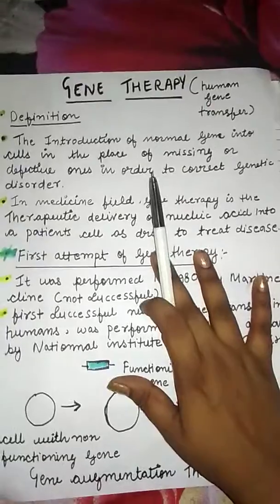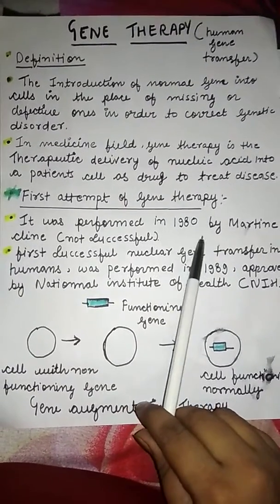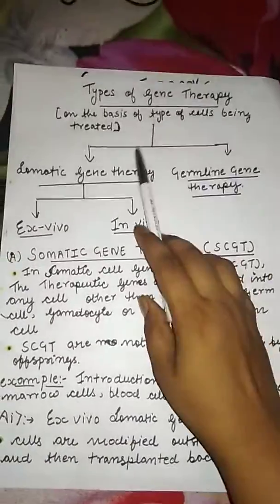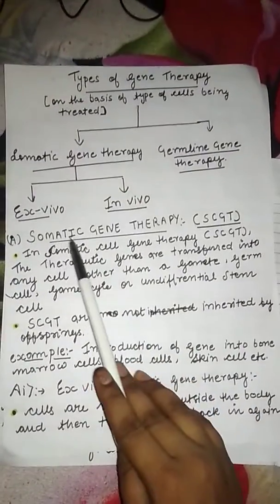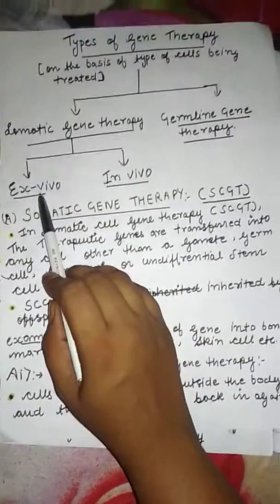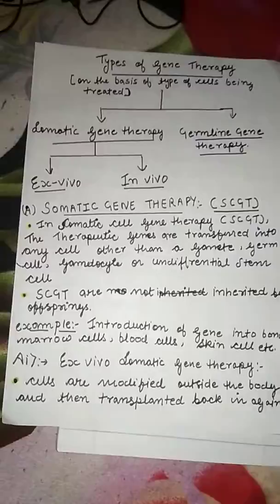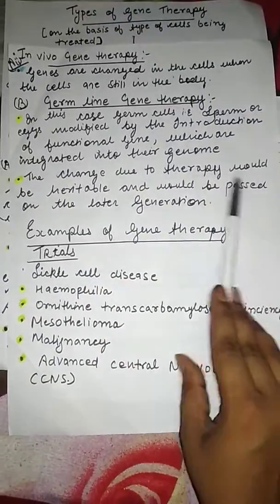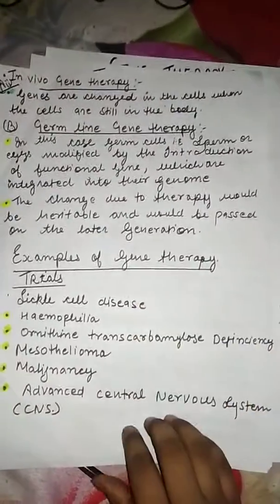Gene therapy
Hello guys this video is all about the basic introduction of gene therapy, that is one of the application of biotechnology in the field of medicine.. I have tried to cover the basics of gene therapy.. Please let me know in the comments below about your opinion regarding the video.. Thanks you😊